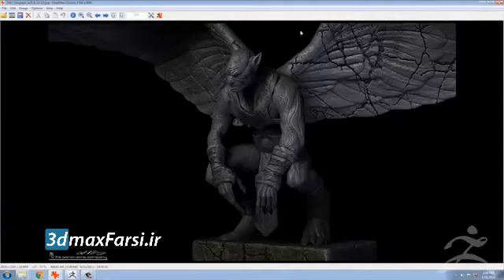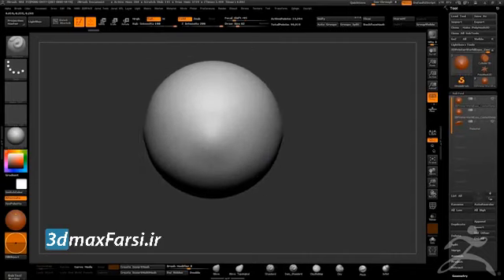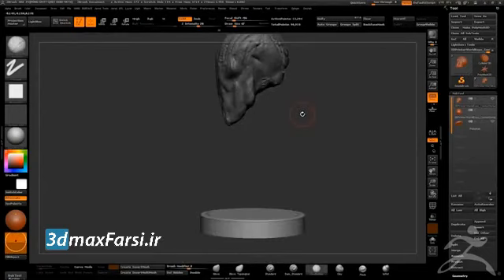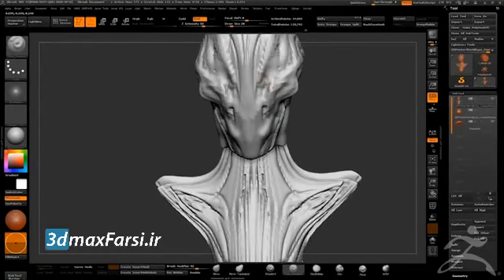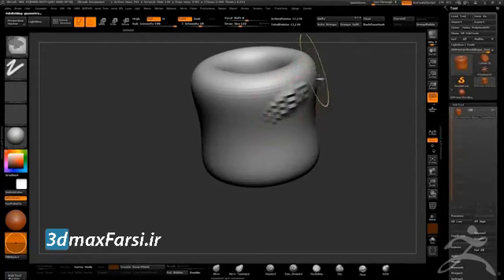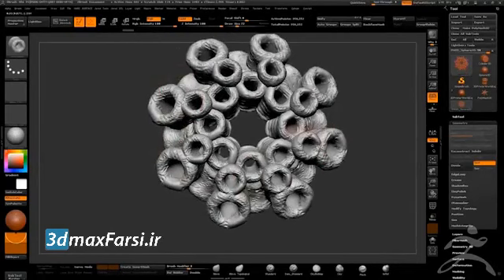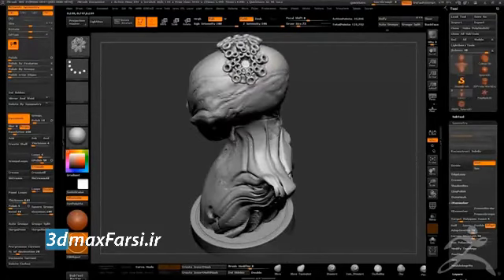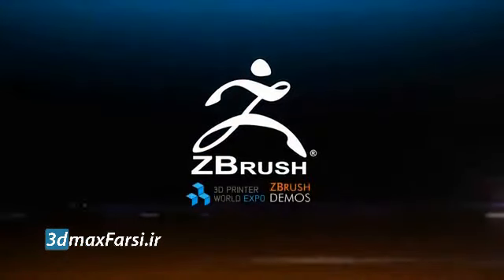آموزش زیبراش حرفه ای: طراحی کانسپت کاراکتر ZBrush Sculpting Concept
خرید پک جامع آموزش زیبراش مبتدی تا پیشرفته (صفر تاصد) به زبان فارسی در و سایر دوره های آموزشی طراحی کانسپت ZBrush Sculpting for Concept زیبراش در